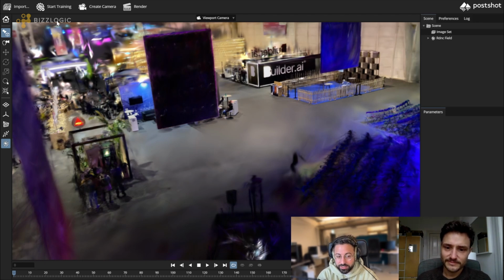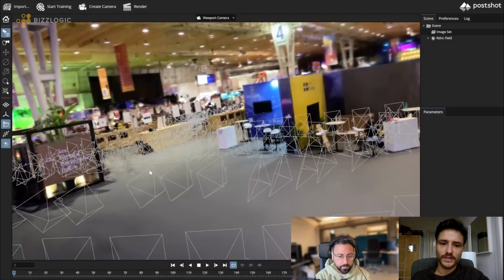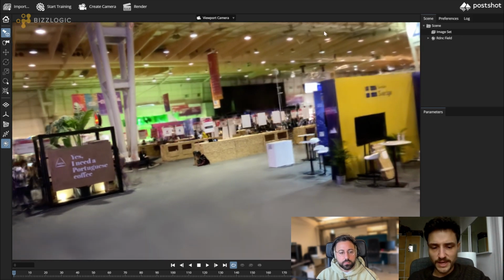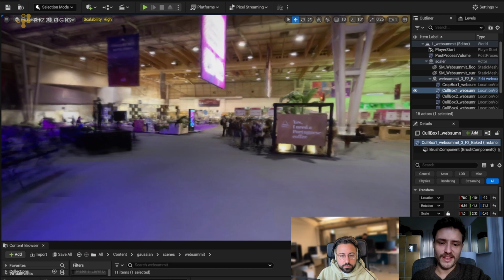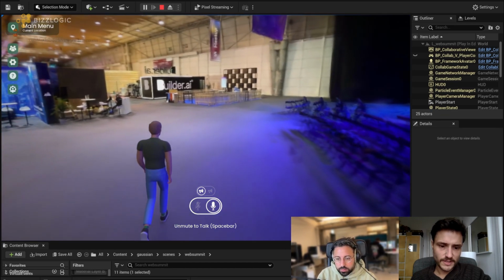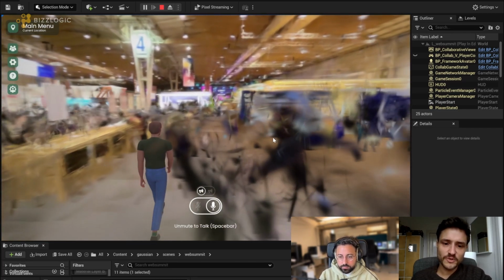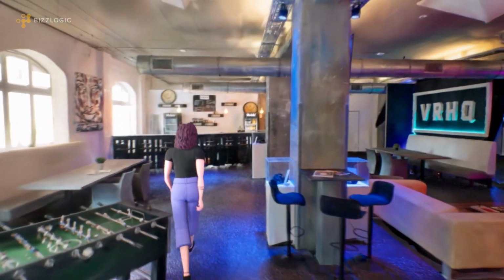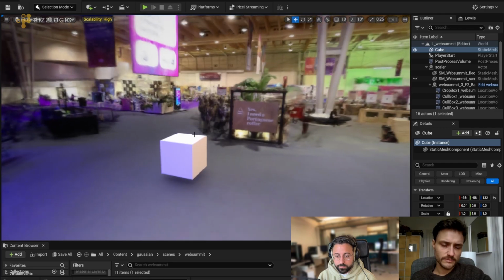Exploring Web Summit with Gaussian Splatting: A Virtual Tour and Tech Demo on Meadow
Join Fabio and Jörg from Bizzlogic as they showcase a groundbreaking example of Gaussian Splatting with a 3D-scanned tour of Web Summit! Last week, Jörg took just three minutes to scan part of the exhibition hall using nothing but a smartphone, and today we’re demonstrating how this data was transformed into a fully immersive and interactive environment.

🎥 What You’ll See in This Video:

- The process of 3D scanning the Web Summit exhibition hall with a basic smartphone
- How we combined Gaussian Splatting with photogrammetry to create a fully interactive environment
- Applications of this cutting-edge technology for real estate, architecture, and immersive events
- A behind-the-scenes look at our Meadow enterprise demo platform built on Unreal Engine

💡 Key Takeaways: Gaussian Splatting is revolutionizing the world of 3D scanning and virtual environments, allowing for real-time, photorealistic rendering that feels incredibly lifelike. Whether you’re exploring a scanned space or creating new environments, this technology has applications in numerous industries.

👉 Try it yourself! Check out our enterprise demo spaces for free at entermeadow.com and explore the future of the metaverse.